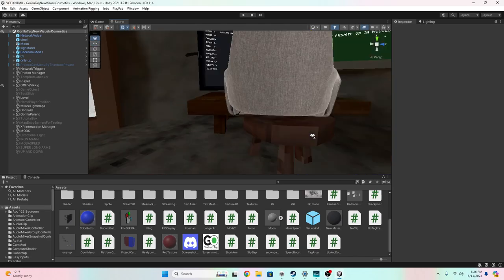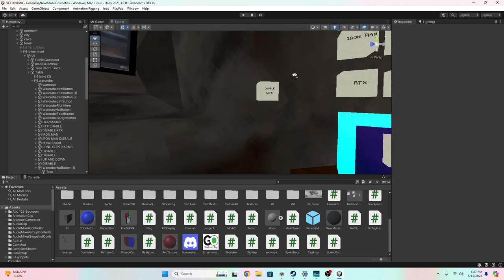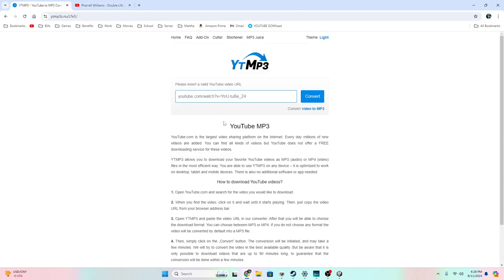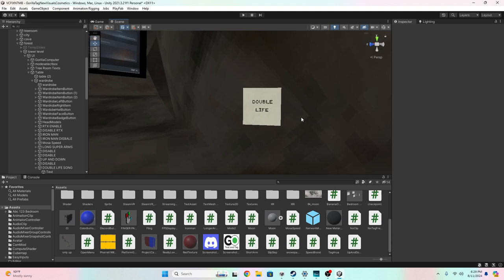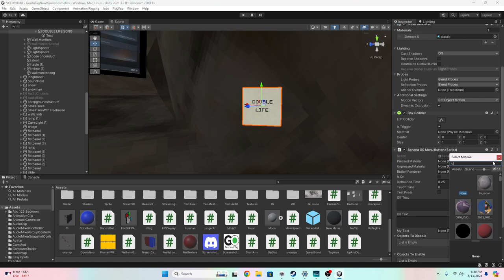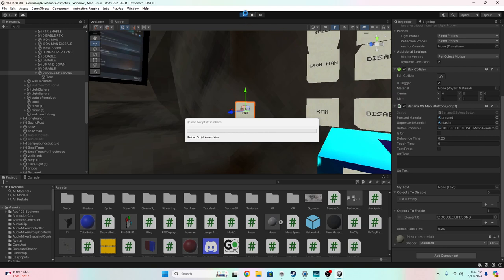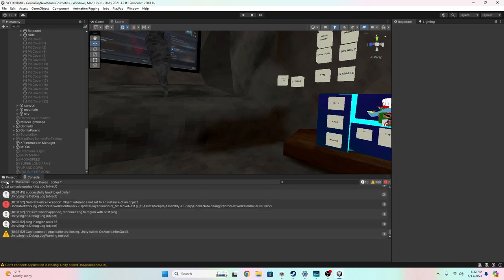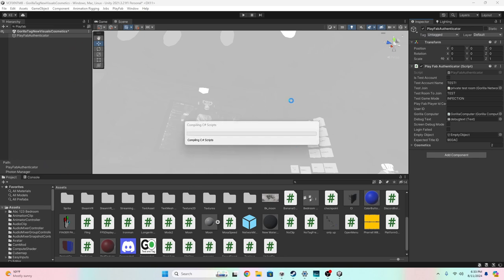How To Add A Sound Pad To Your Gorilla Tag Copy!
DISCORD WITH BANANA OS BUTTON